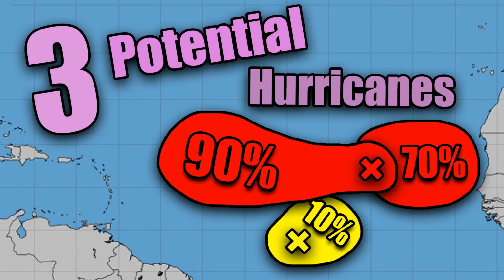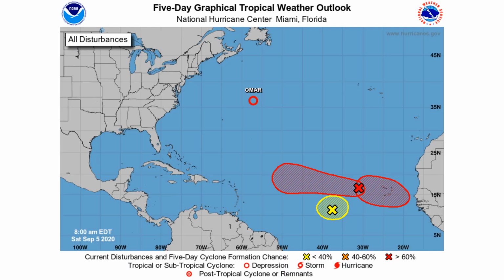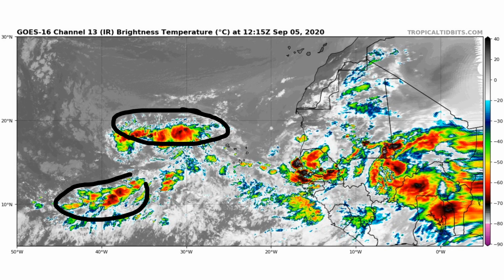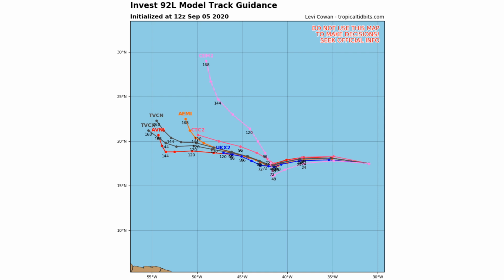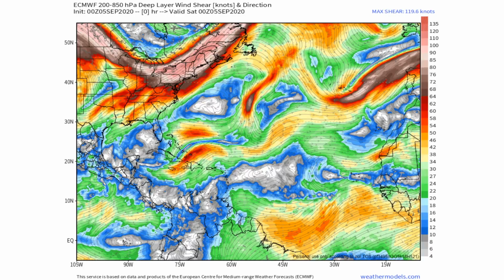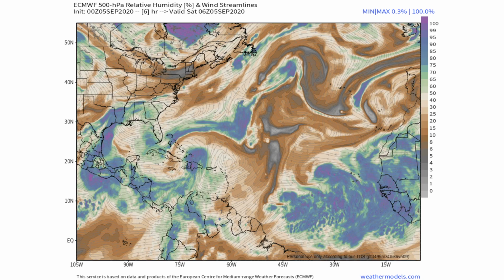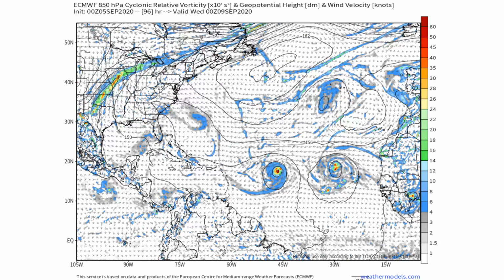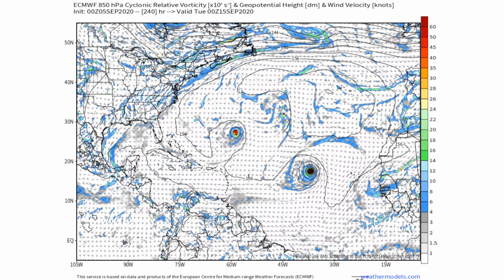3 Potential Hurricanes